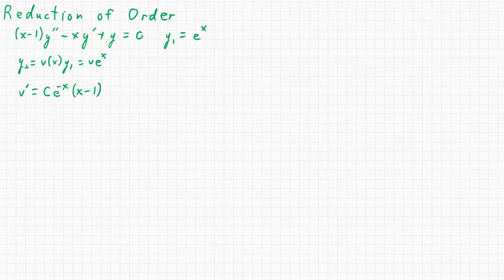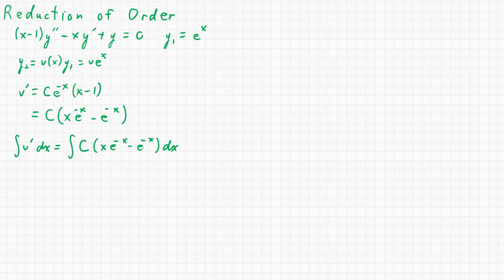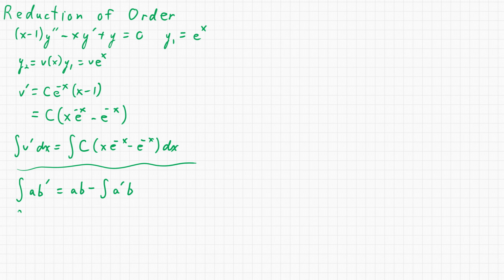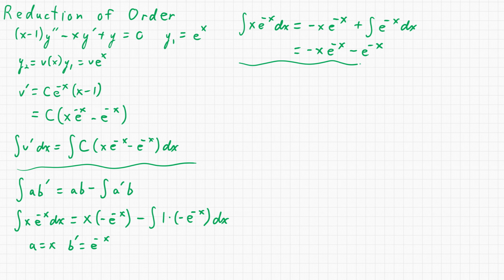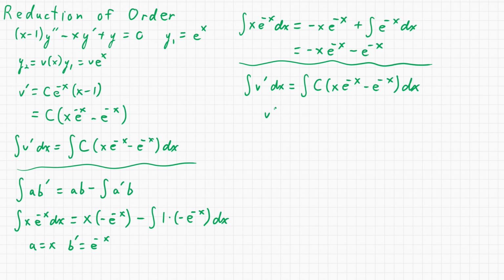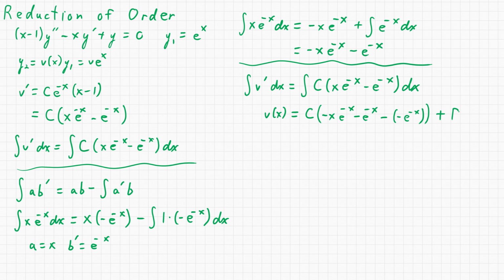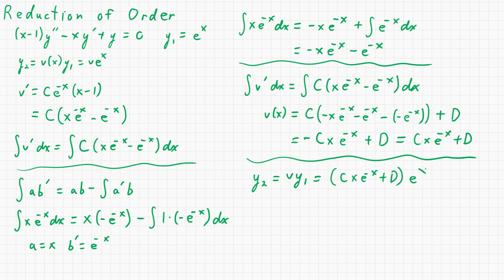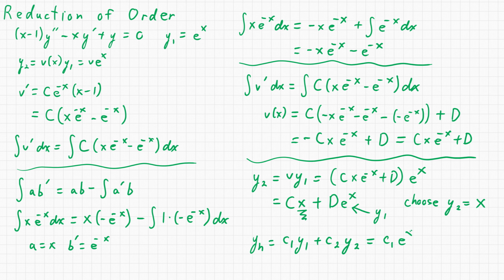Reduction of Order Example 4 Part 2